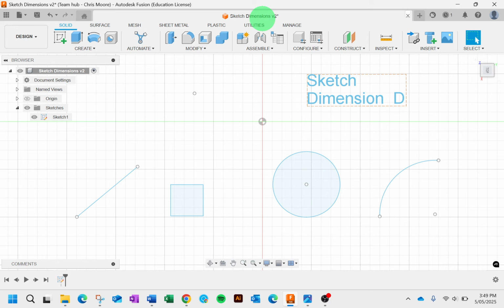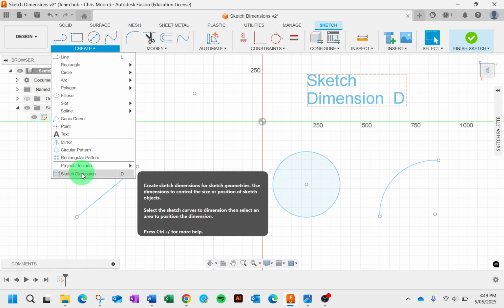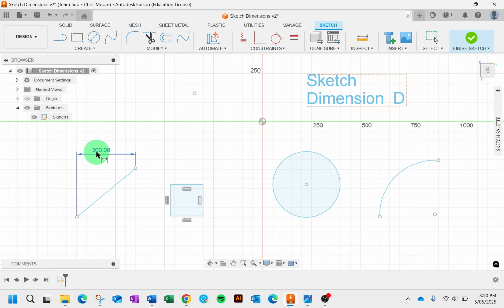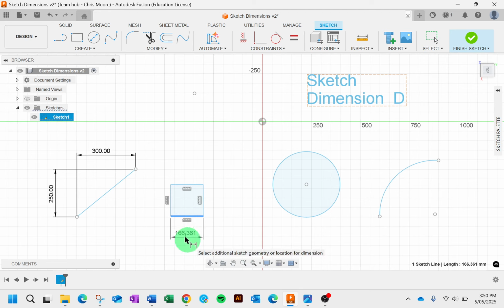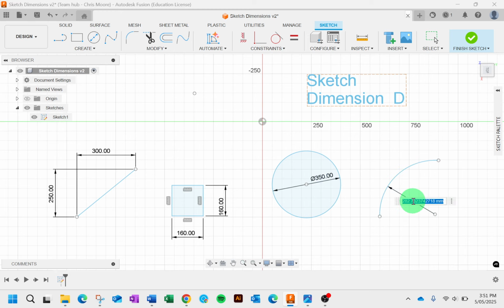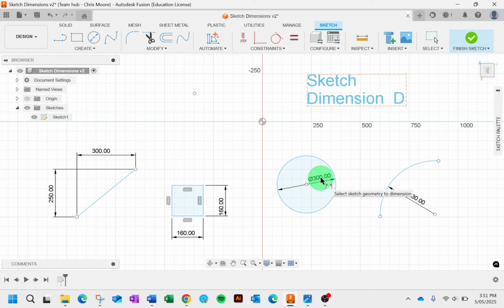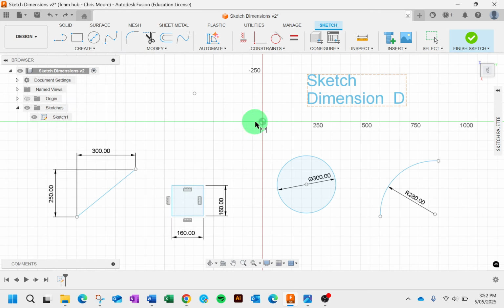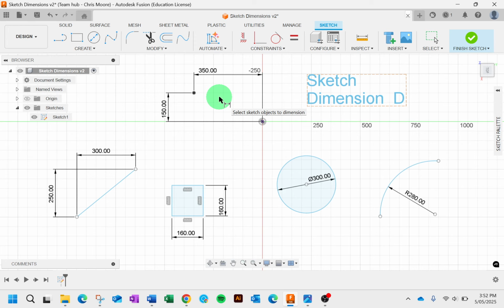4. Dimensioning - Fusion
Select OPEN IN FUSION even if prompted that file contains NO GEOMETRY

Introduction 0:00
Open the template 0:43
How to dimension 1:10
Dimension a path 1:30
Dimension a profile shape 2:03
Dimension a circle 2:15
Dimension an arc 2:25
Edit dimension 2:52
Apply equation to dimension 3:04
Dimensioning to document origin 3:25
Dimension summary 4:25